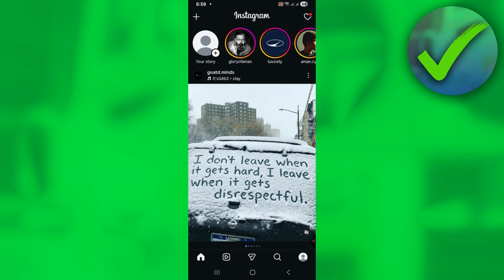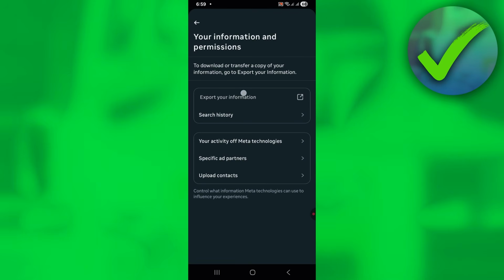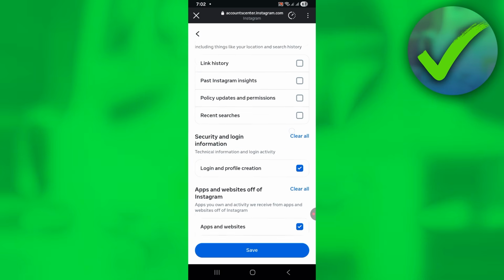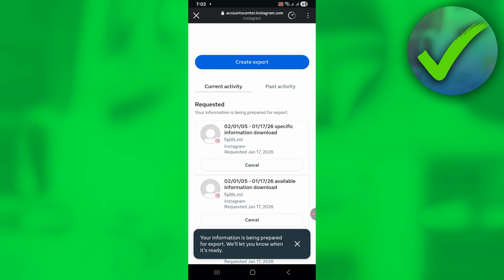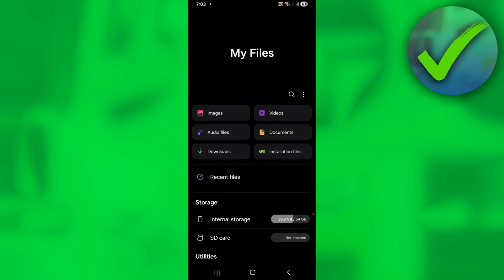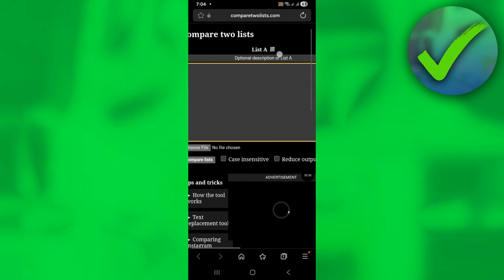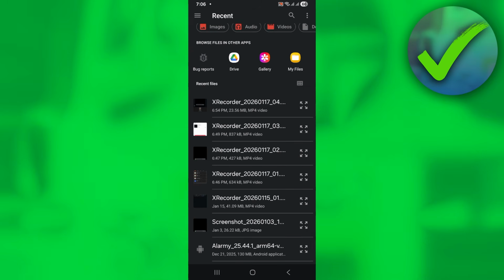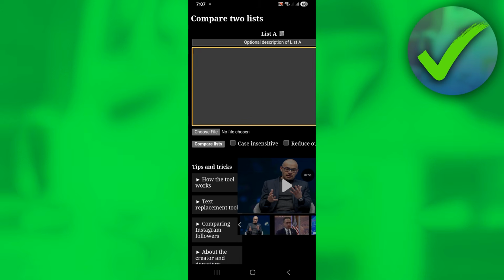How to Know Who Unfollowed You on Instagram (2026)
In this video I show you how to Know Who Unfollowed You on Instagram 2026

Do you want to know how to find who unfollowed me on instagram 2026? Then I'll show you how to see who unfollowed you on instagram easily.

This is a step by step Instagram tutorial on how to check who unfollowed you on instagram and how to see you unfollowed on instagram